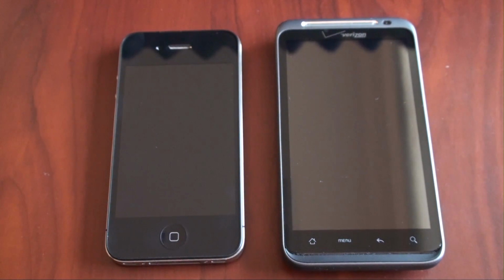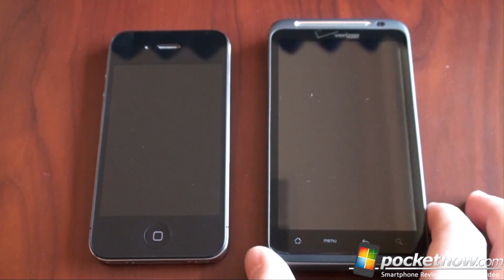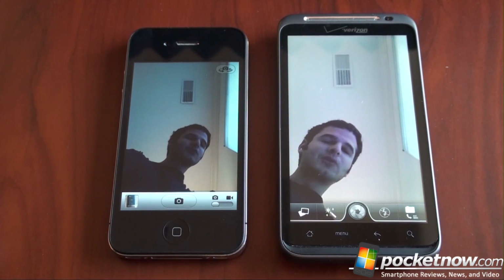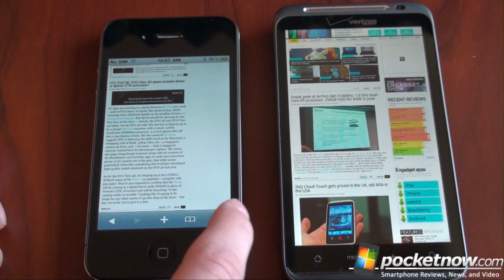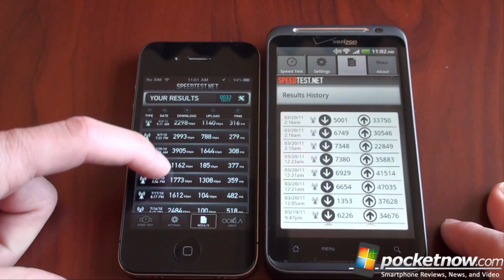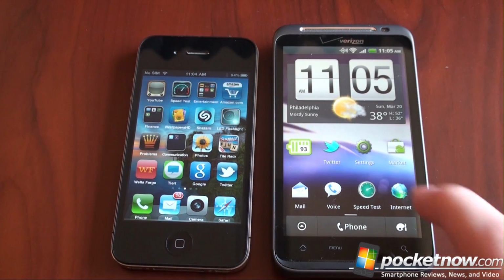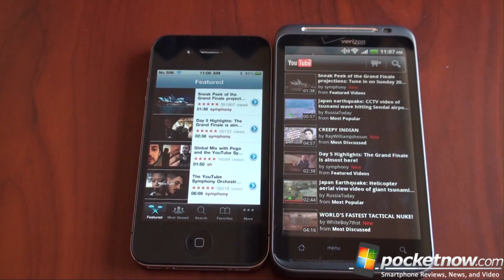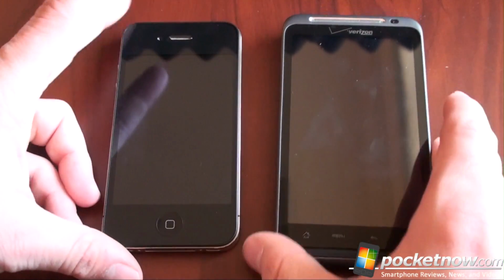iPhone vs. HTC Thunderbolt | Pocketnow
The iPhone 4 and the HTC Thunderbolt are very different devices. To start things off, they're priced differently. For $199, you can get a 16GB iPhone 4 on AT&T with a two year contract, or you can opt for the 32GB model for $299. On Verizon, the Thunderbolt will run you $249 with 32GB of data, making it a better value when you compare storage capacity alone. For data, AT&T has the 2GB data plan for $25 per month, while on Verizon, $30 per month on your bill will get you unlimited data. In our judgement, the Thunderbolt is an overall better value.

In terms of hardware, the Thunderbolt also comes out a winner, with more RAM and a processor that seems to provide better responsiveness in day-to-day operation. In terms of imaging, the rear camera 5MP camera on the iPhone 4 takes better photos and videos than the Thunderbolt, but if you're interested in video chat, the front-facing camera on the Thunderbolt seems to be a bit better.

Also, if you're looking for the best screen possible, you can't beat the iPhone 4 Retina display, which provides an extremely high pixel density, making text and images clear and very crisp. The screen on the Thunderbolt gives you more room to work with, thanks to the large 4.3" size, and is also no slouch in terms of clarity, but isn't as good as the iPhone.

In our tests of the web browser and YouTube app, we found the Thunderbolt to be faster. That said, the iPhone 4 has perhaps the most refined web browser of any smartphone we've tested, even if it is a bit slower than the Thunderbolt in loading web pages.

Call quality is important, and both devices provide great call quality (that's assuming you have reception on your AT&T iPhone 4!). The iPhone 4's speakerphone is slightly better than the Thunderbolt. Both offer noise cancellation.

In terms of data speeds, there's no contest: the Thunderbolt can achieve download speeds that are 3-6x times faster than what you can get on AT&T, thanks to Verizon's 4G LTE network.

And finally: battery life. You'll definitely get better battery life on the iPhone 4. It can go about a day and a half with heavy usage, while the Thunderbolt will need to be charged once per day if you're using it a lot.

In the end, it's a matter of priorities: if you want the fastest phone with the best data speeds, plus a spacious screen, the Thunderbolt is a great choice. It's also a better value. But if you want a more refined device that has the best screen possible, all in a relatively petite package that won't leave a huge bulk in your pocket, the iPhone 4 is your best bet.